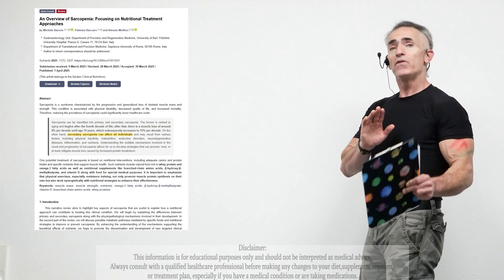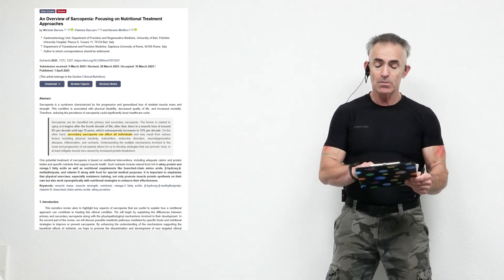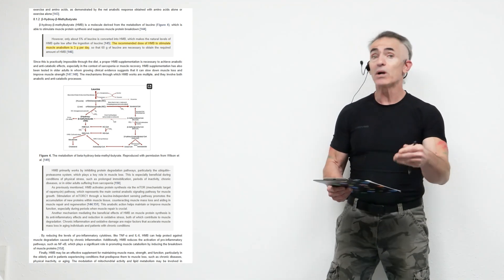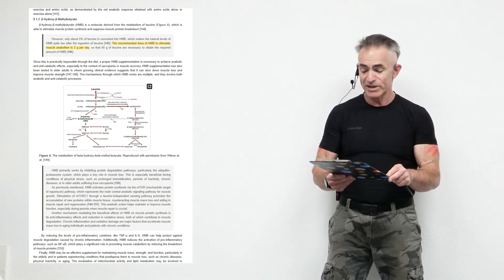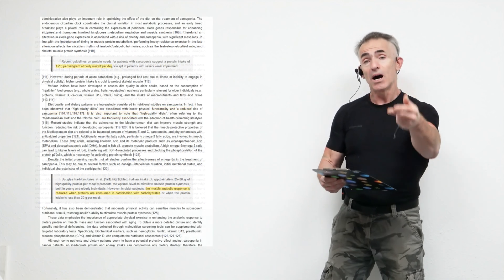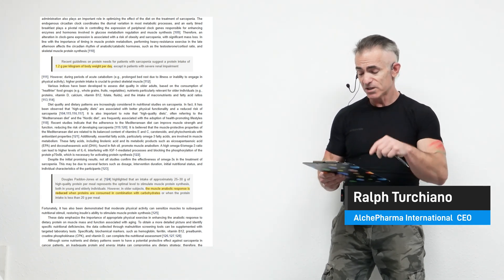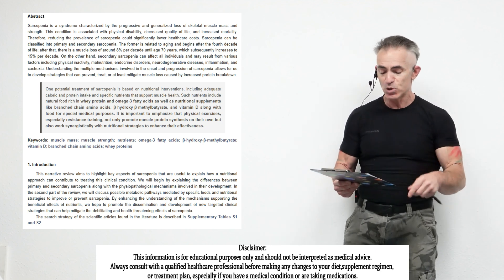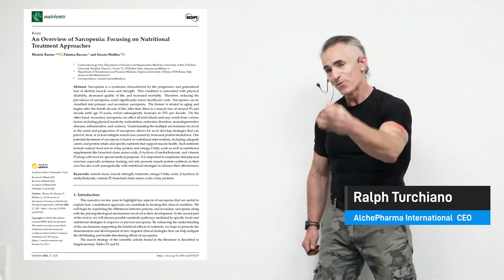Stop Muscle Loss: New Research on Nutrition Ep/ 1236 APR 2025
This research overview explores nutritional approaches to combat muscle loss, also known as sarcopenia, a common age-related issue. The study emphasizes the critical role of diet in maintaining muscle health and strength. Key nutrients like protein, vitamin D, leucine, creatine, and HMB are discussed regarding their impact on muscle protein synthesis, directly affecting the progression of sarcopenia. The review highlights that personalized dietary strategies, tailored to individual needs, combined with exercise, are essential for effectively addressing muscle loss, mitigating sarcopenia, and improving overall physical functionDisclaimers:

"The information reviewed is based on research studies, and individual results may vary."
"Always consult with a qualified healthcare professional or registered dietitian before making any changes to your diet or1 treatment plan, especially if you have a medical condition or are taking medications."

Barone M, Baccaro P, Molfino A. An Overview of Sarcopenia: Focusing on Nutritional Treatment Approaches. Nutrients. 2025; 17(7):1237.